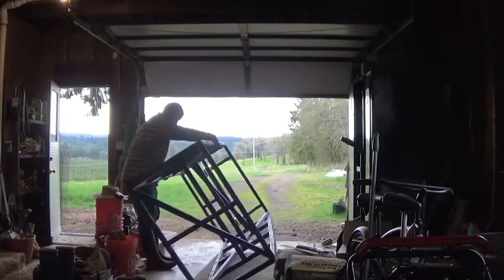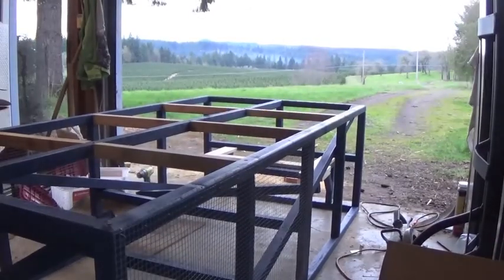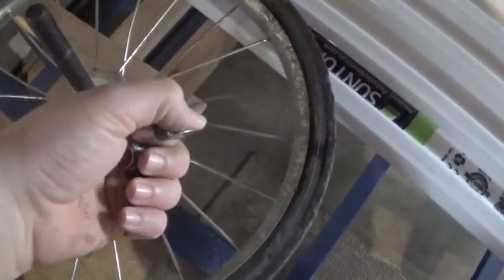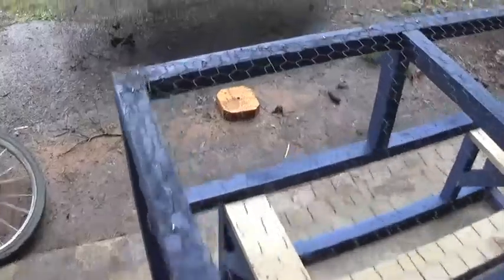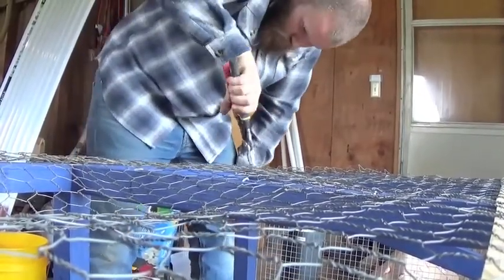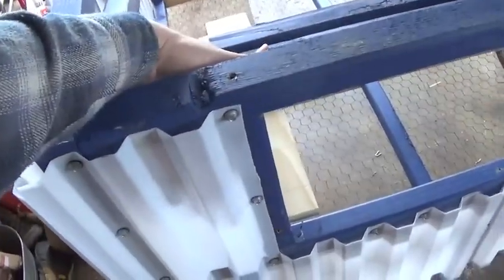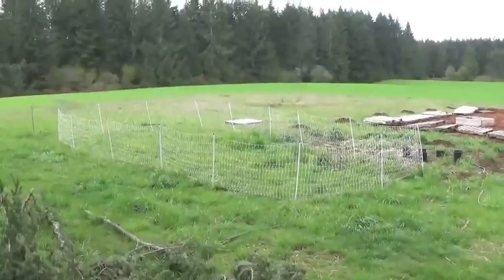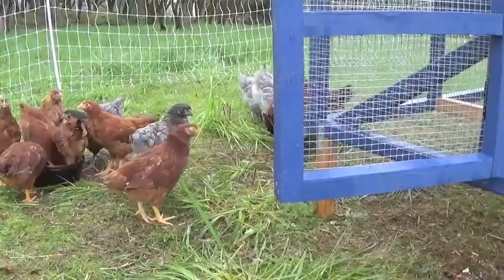DIY Mobile Coop Wagon: pt2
Here is pert 2 of our coop wagon build. Hope you enjoy!!!